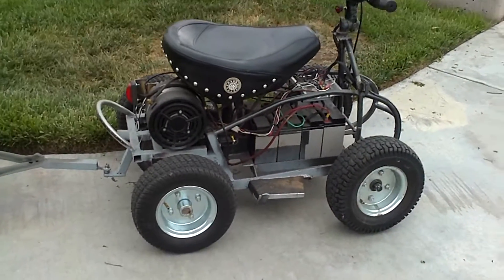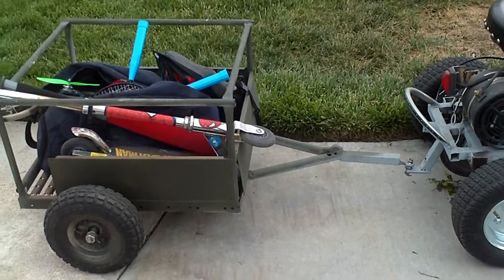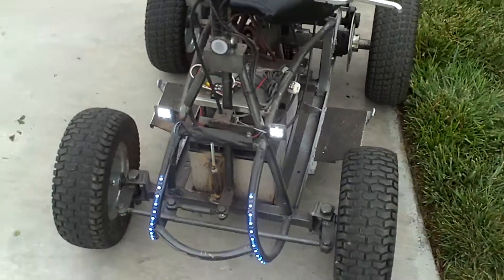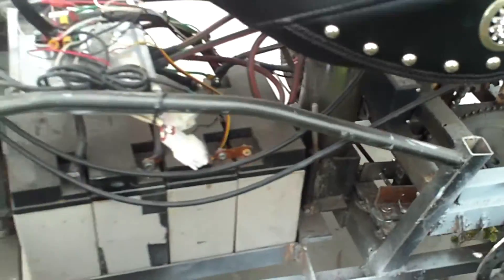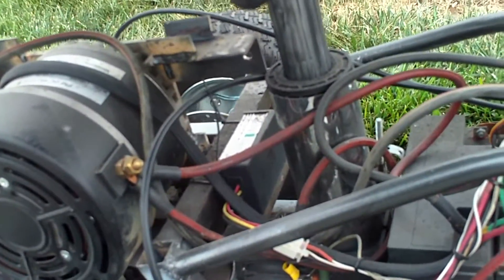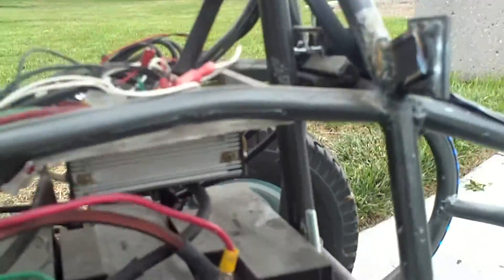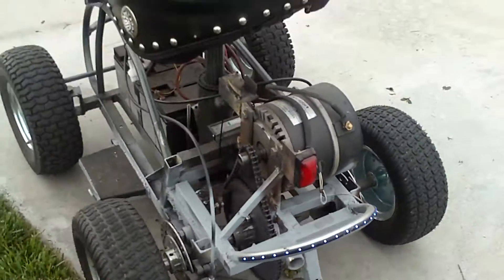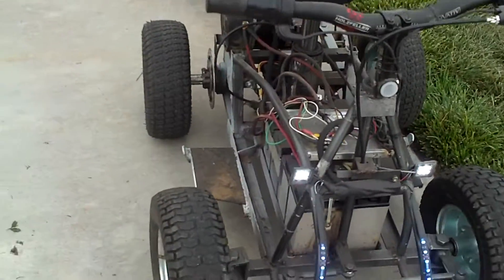Mr. Tmac's Electric Garage Stool Speeder 2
Electric Garage stool. because it is not a bar stool. 48V, 4 18ah SLA bats "i know, should be 40ah at least", ME0909 motor from electricmotorsport, and a kelly controller.scratch build.